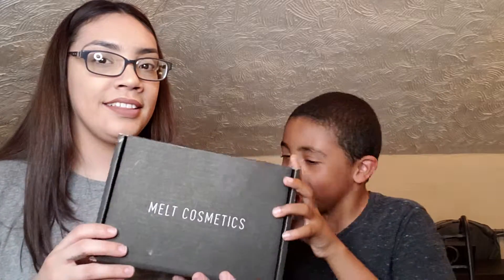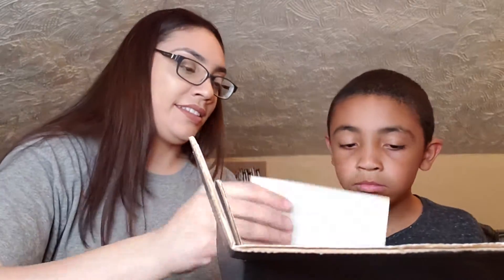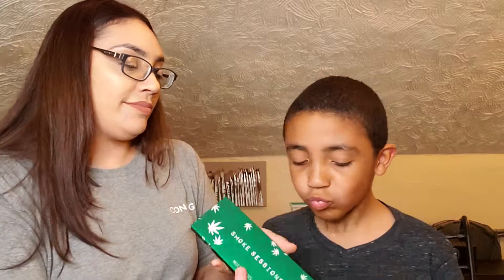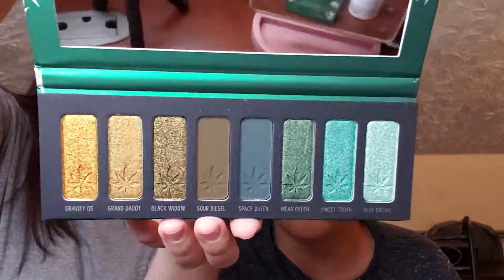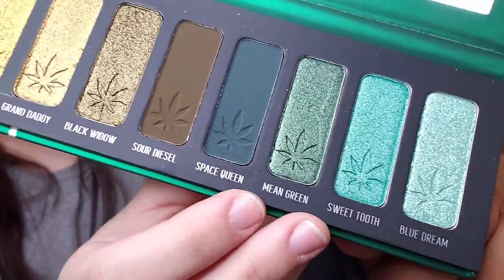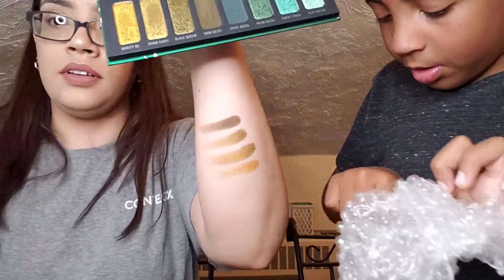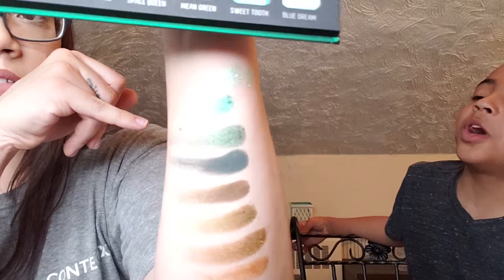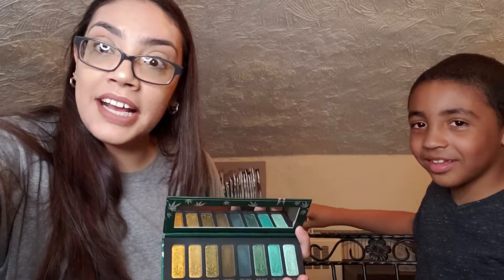Smoke Sessions Palette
melt cosmetics smoke sessions palette and swatches.